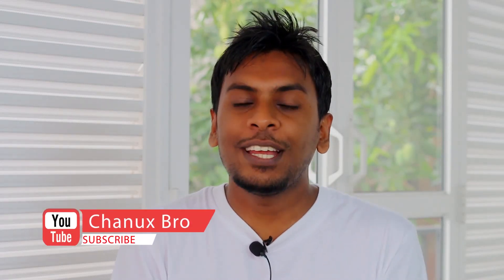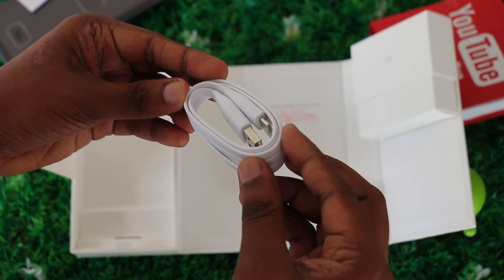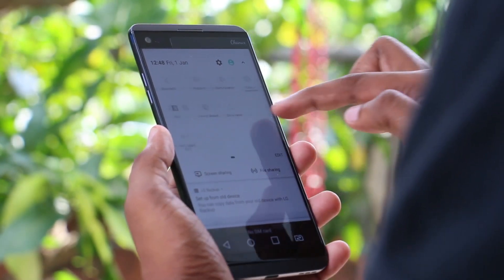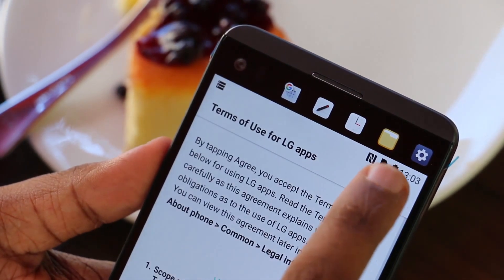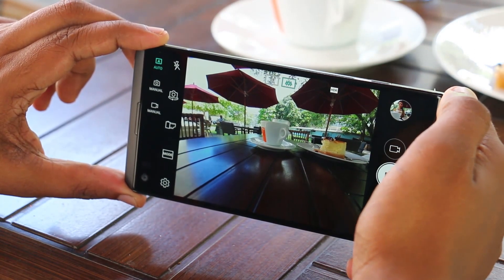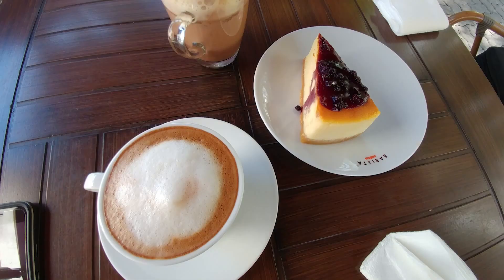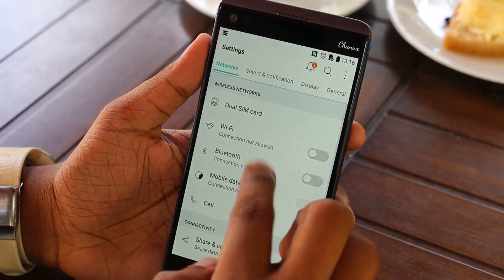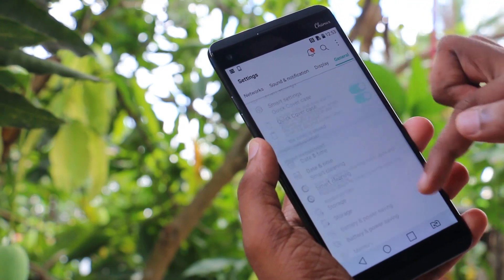LG V20 unboxing and Review in Sinhala - Sri lanka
Camera දෙකයි Display දෙකයි LG V20  ගැන සිංහලෙන් - LG V20 price, specifications, features, comparison in sinhala by Chanux Bro. LG V20 Price in Sri lanka. Sinhala Geek Show.